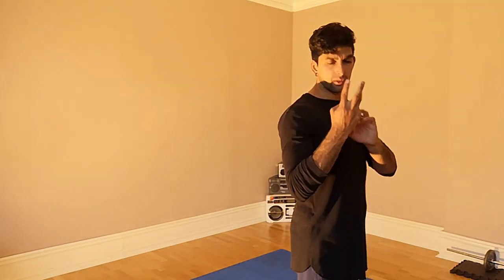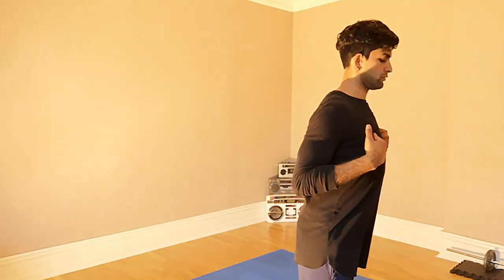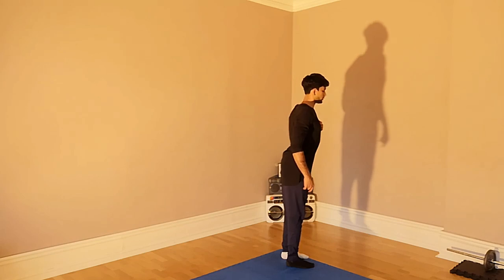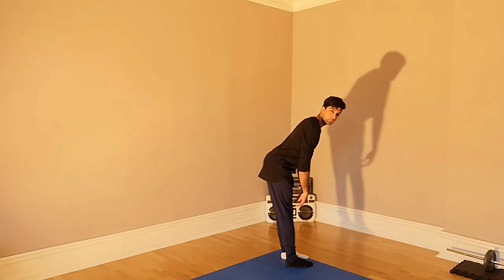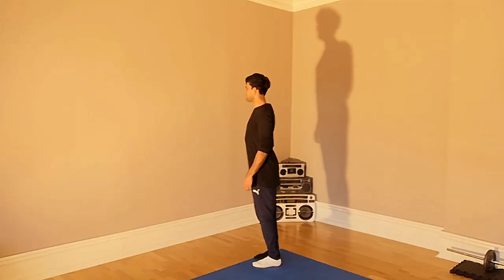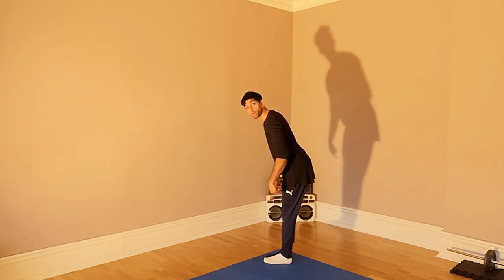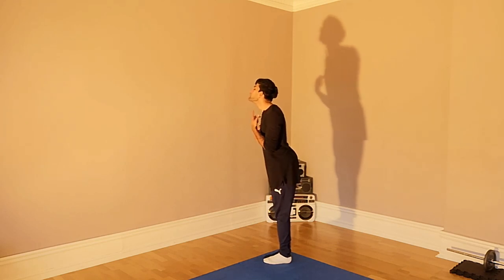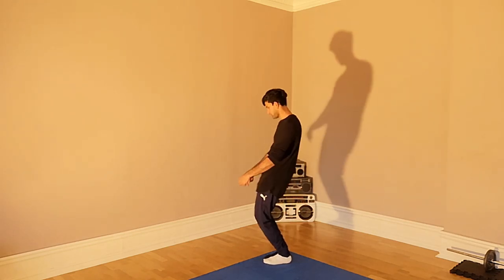How to do a bodywave (Parkour, freerunning and dance tutorials)